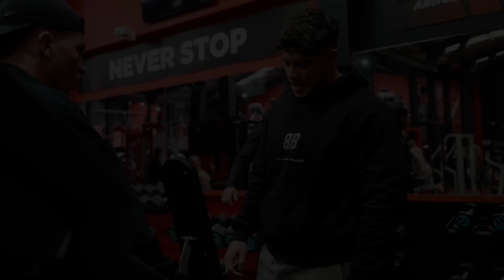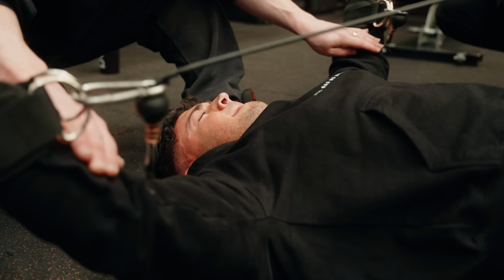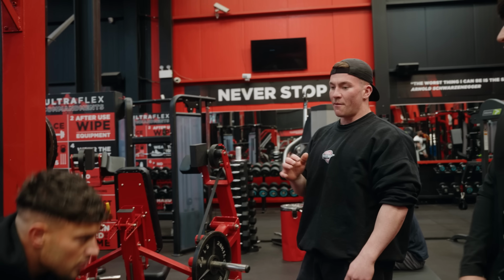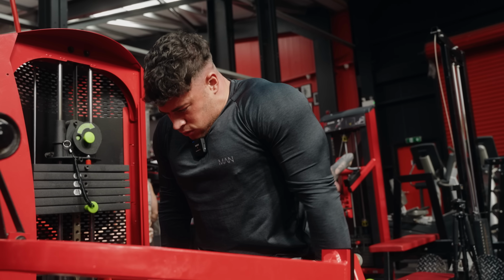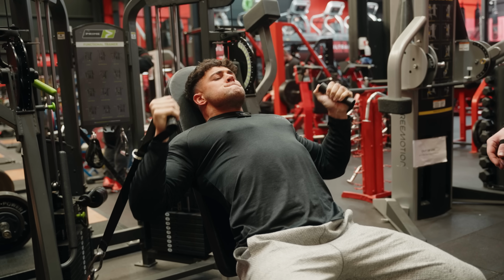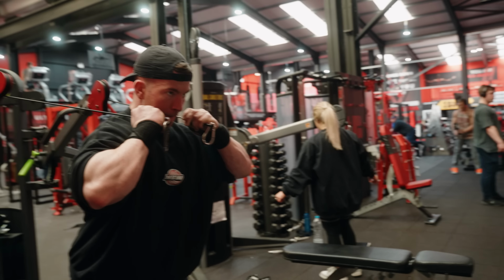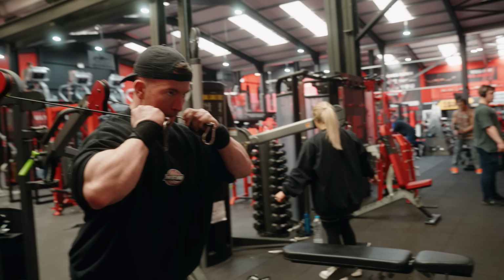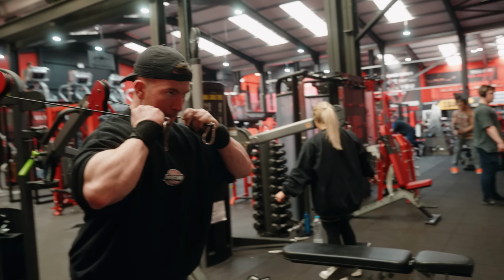INTENSE PUSH SESSION FT AJ MORRIS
Work 1-1 with me!